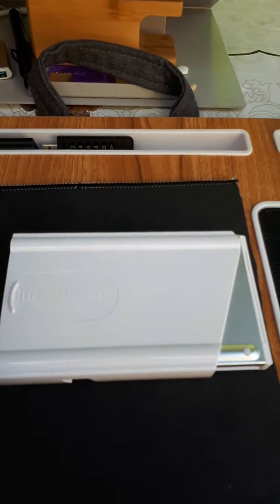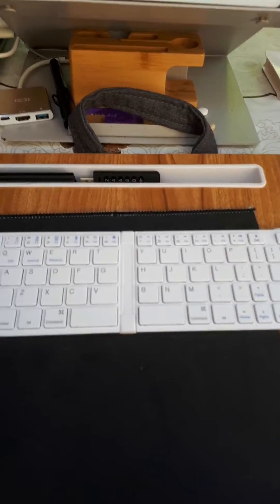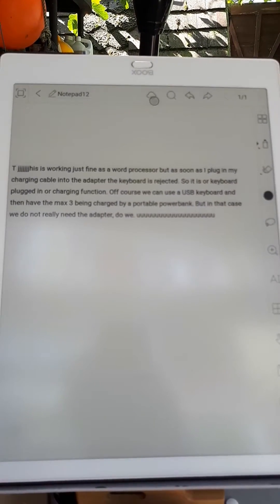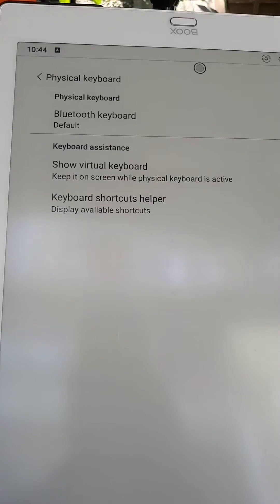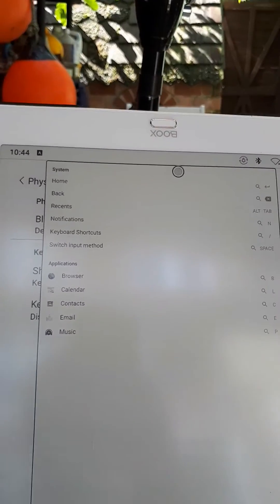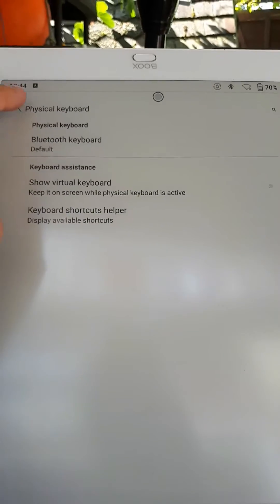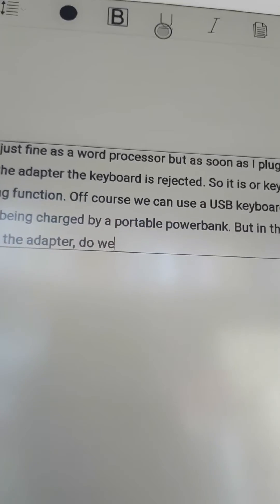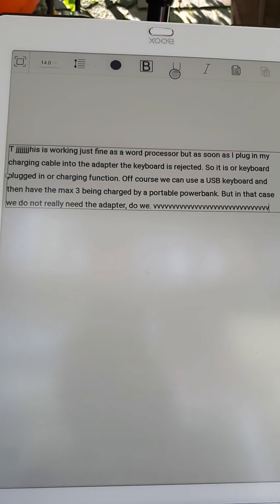E ink: Onyx Boox Max 3. Does it work as a Word Processor?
Max 3 paired without any trouble to the physical Bluetooth keyboard. Typing is smooth especially for an Eink screen. No delay or lag.